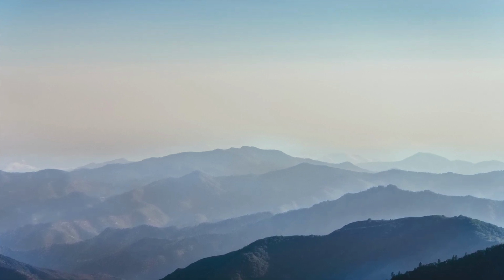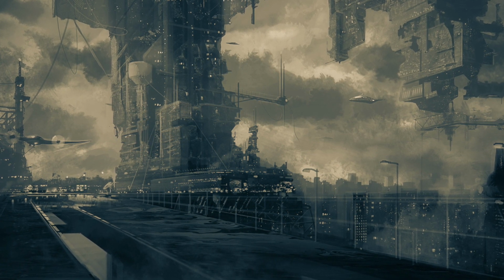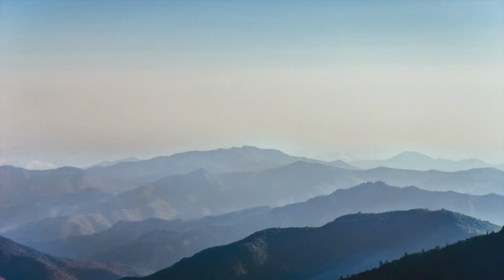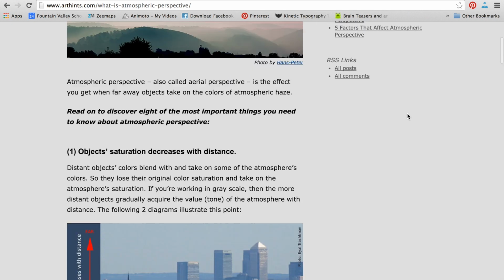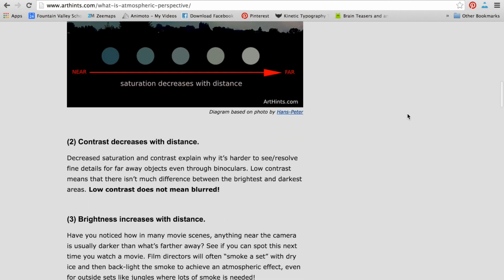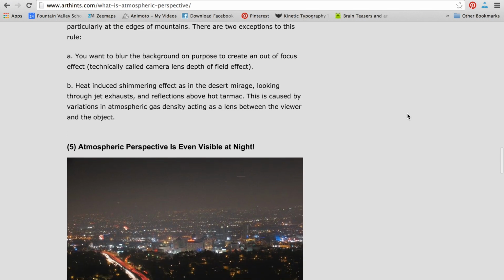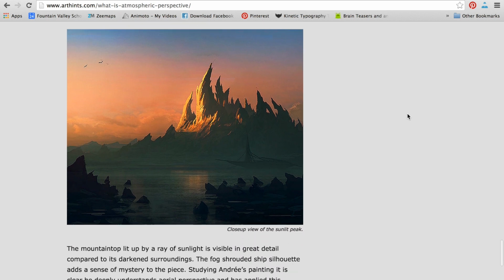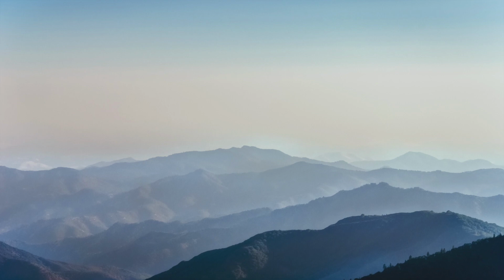Linear and Atmospheric Perspective Podcast